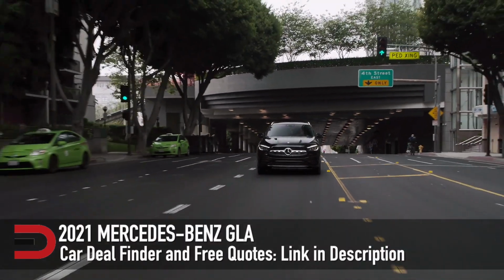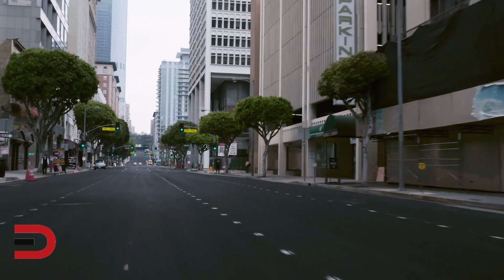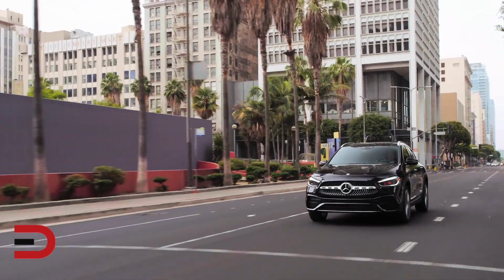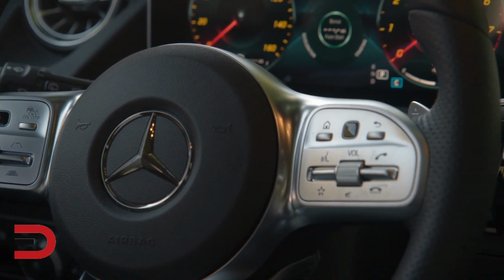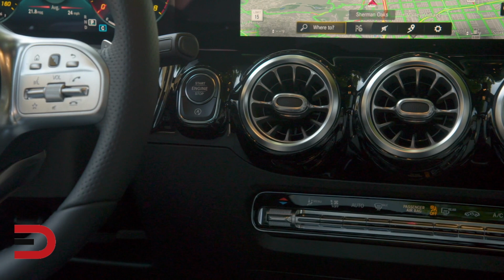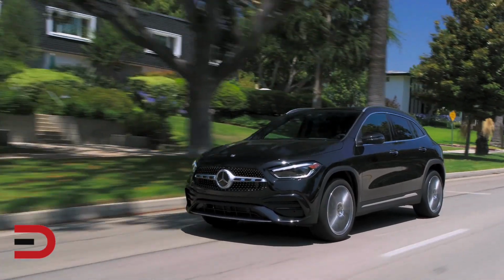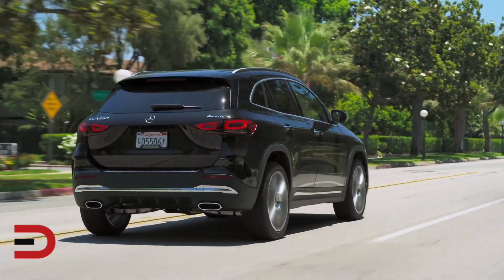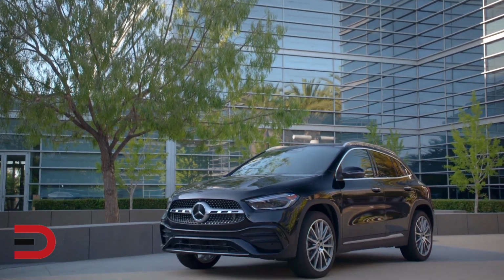Here It Is: 2021 Mercedes Benz GLA on Everyman Driver